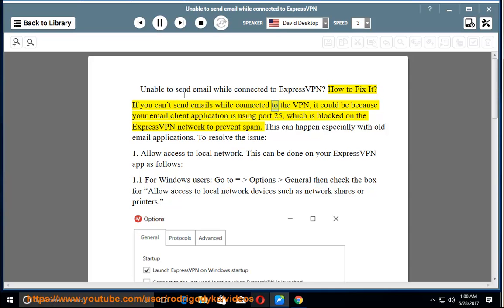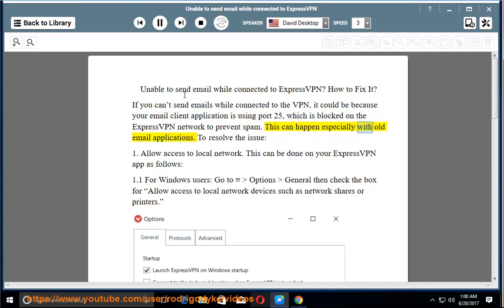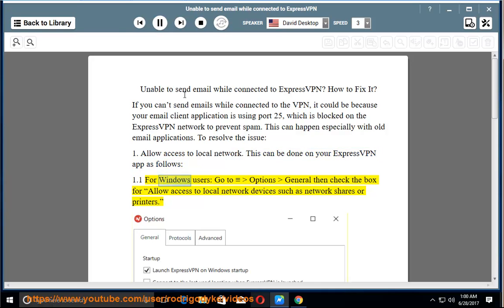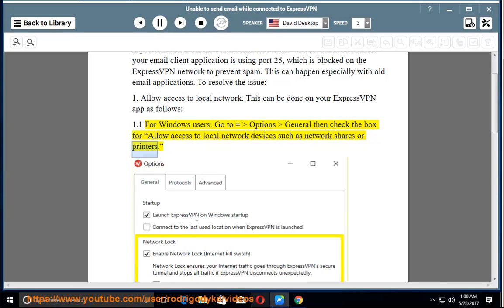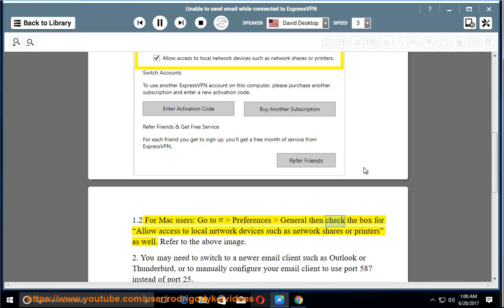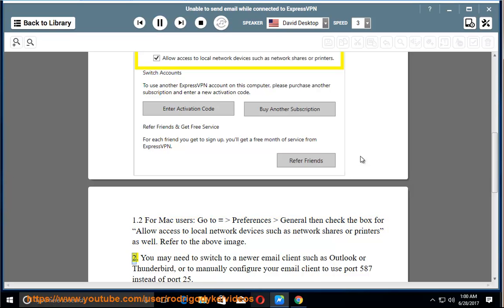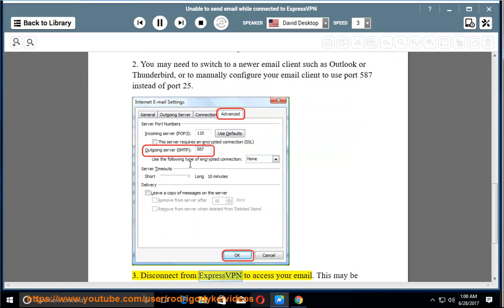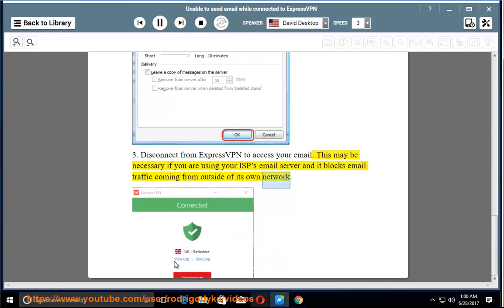Unable to send email when connected to ExpressVPN? How to Fix it?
If you're Unable to send email when connected to ExpressVPN, this vid is the fix. Hit so that you can fully Set up ExpressVPN on your computer and/or other devices.